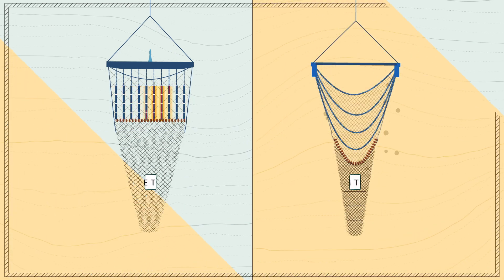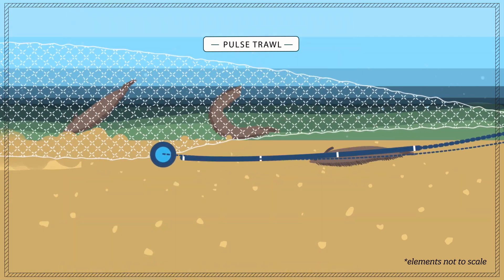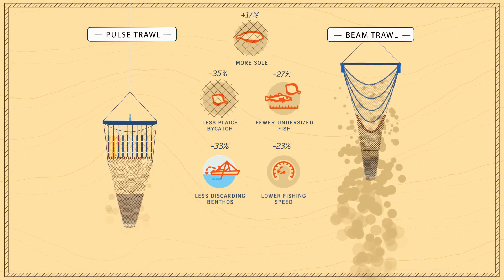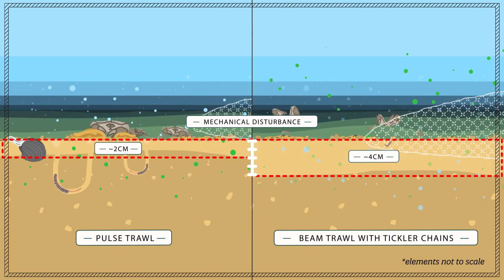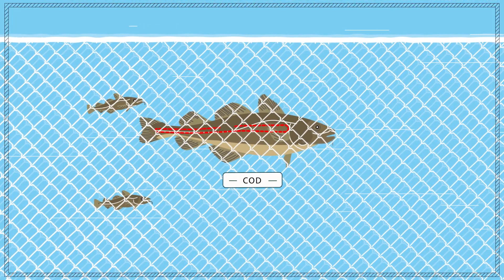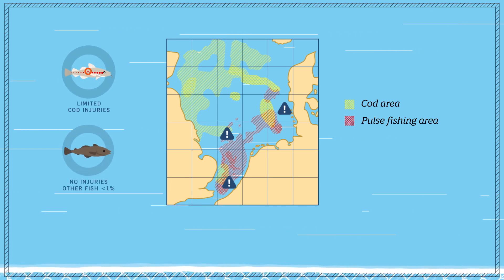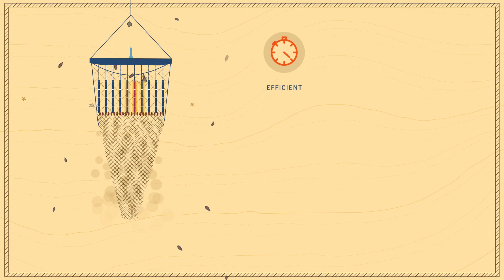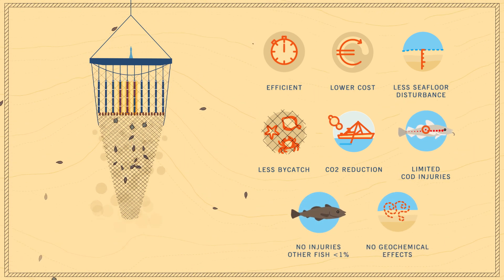Is electrical pulse trawling a good alternative to the beam trawl?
Traditional beam trawling and pulse trawling are two different techniques to catch sole and other (flat)fish. Beam trawling uses tickler chains, whereas pulse fishing uses electrical instead of mechanical stimulation.  This video explains the conclusions of the in-depth scientific research into the effects and benefits of pulse trawling.